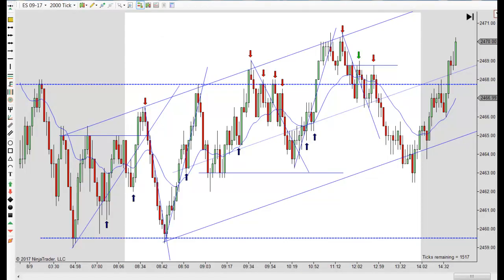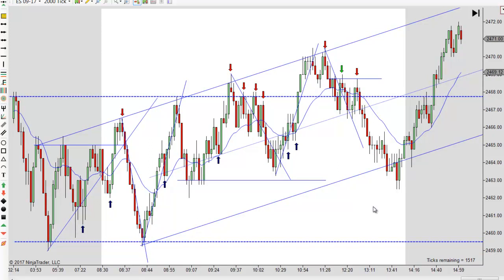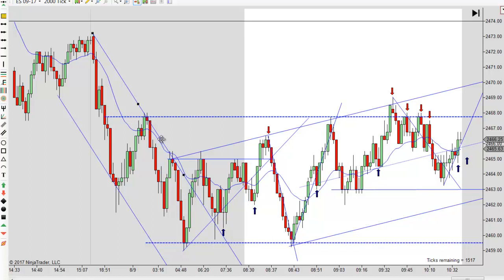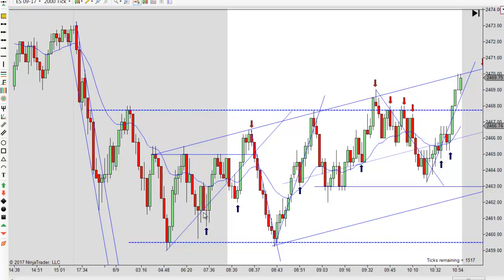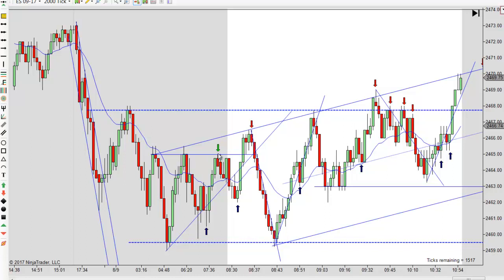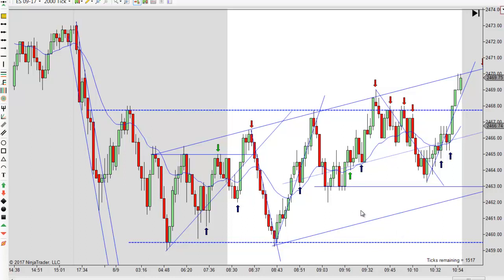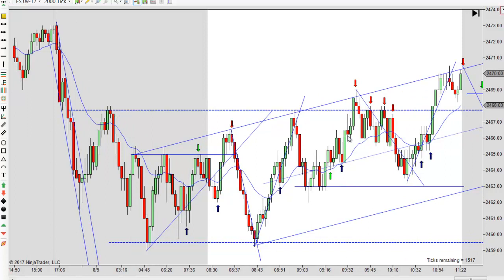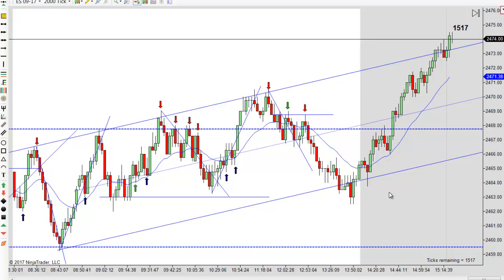Chart Study To Improve Day Trading Skills 08-09-2017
You must study your charts diligently to improve your day trading skills. Futures, stocks and forex trading contains substantial risk and is not for every investor. An investor could potentially lose all or more than their initial investment. Risk capital is money that can be lost without jeopardizing ones’ financial security or life style. Only risk capital should be used for trading and only those with sufficient risk capital should consider trading. Past performance is not necessarily indicative of future results. Our full risk disclosure can be found